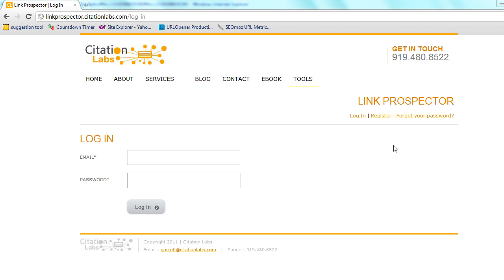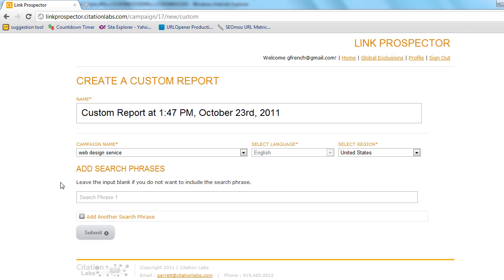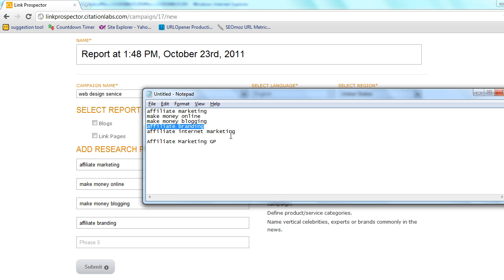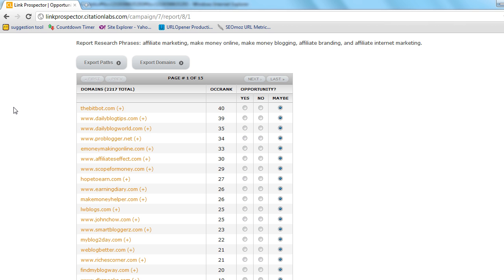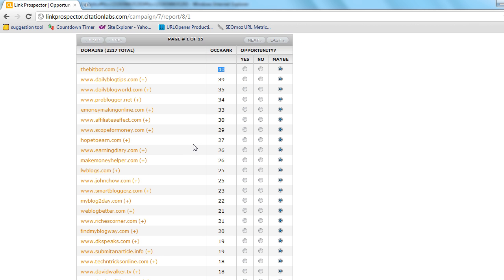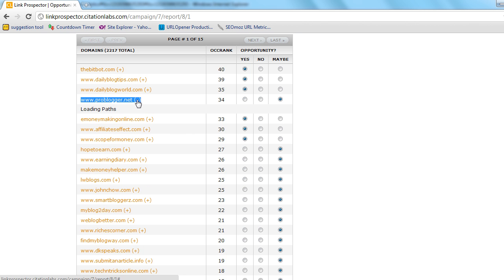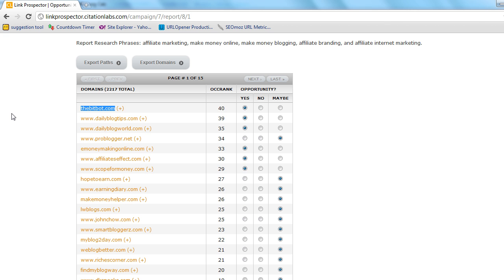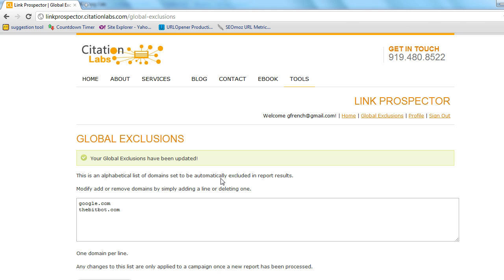Citation Labs Link Prospector Walk Through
This link prospector walk through details campaign setup - register for the Citation Labs Link Prospector today!

This video shows:
1) setting up your campaign
2) selecting a report type
3) reviewing your prospects
4) downloading your prospects

Happy link building!